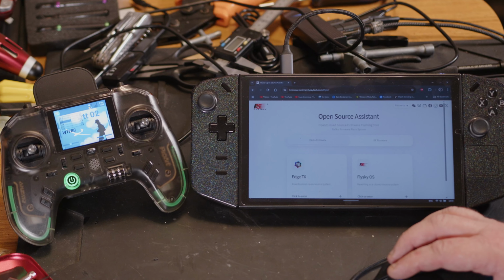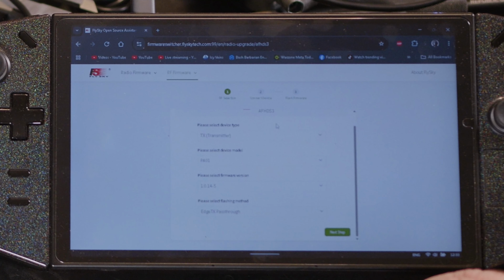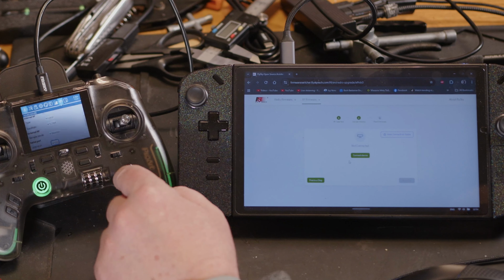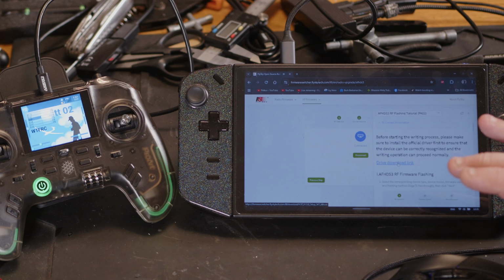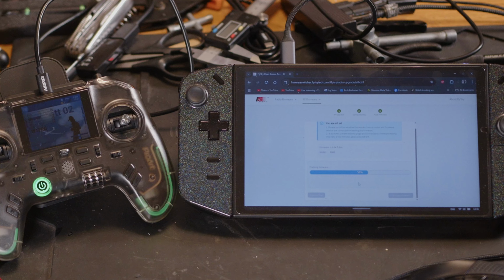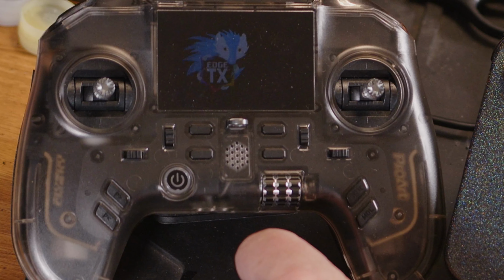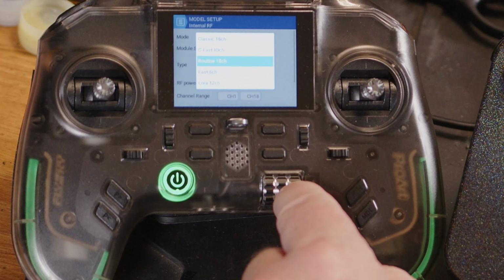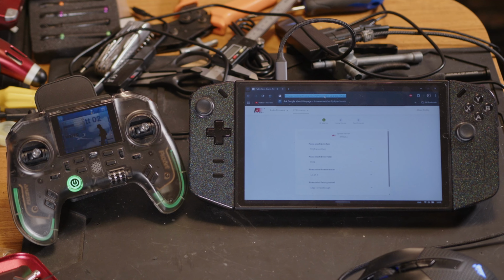Flysky PA01 Flash internal RF to AFHDS3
Flysky ProArt PA01

Good quality 18650 batteries for tx
2x 18650 Molicel P28A 2800 mAh 35A